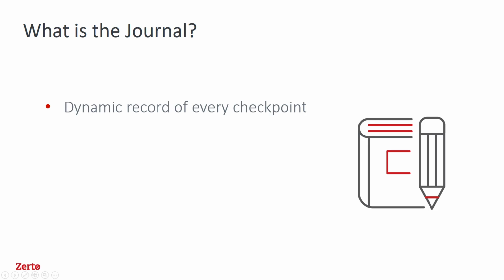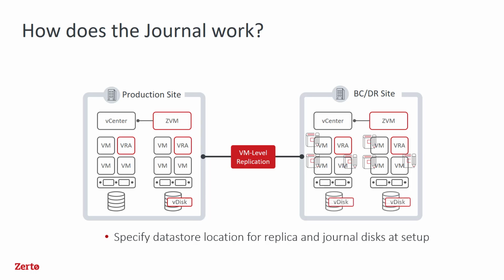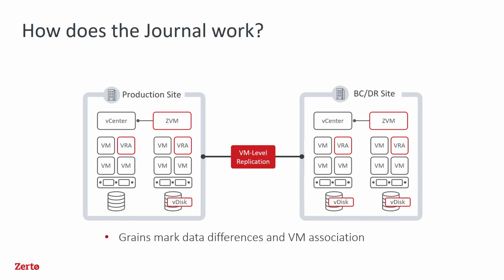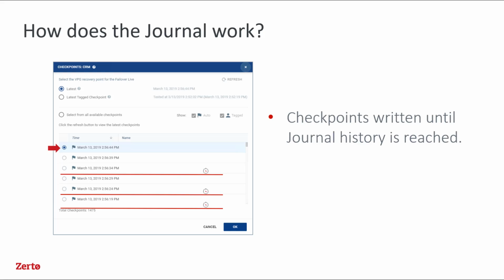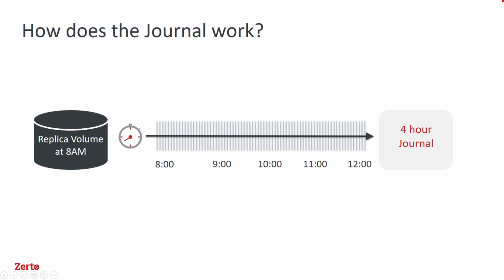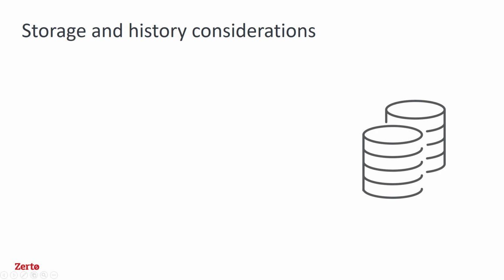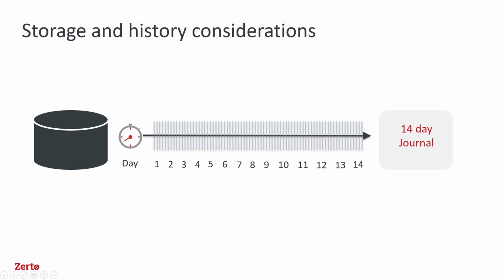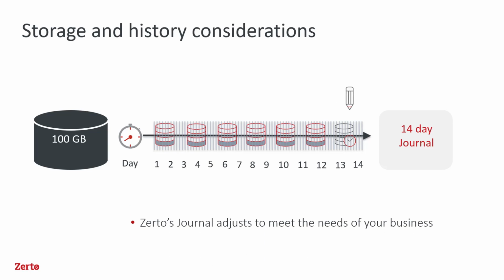ZCP: Azure 8.0 Journal Overview